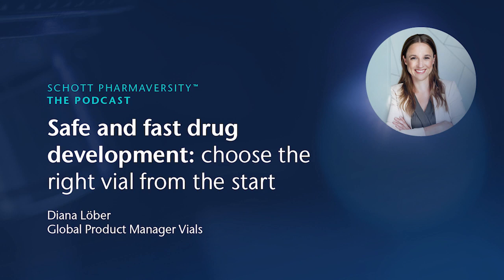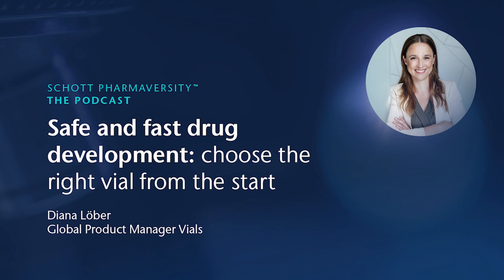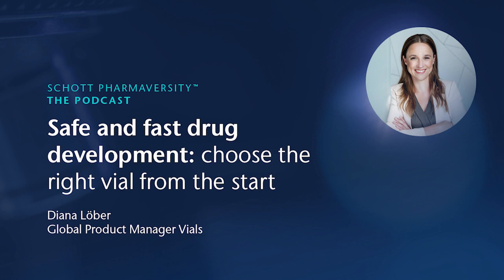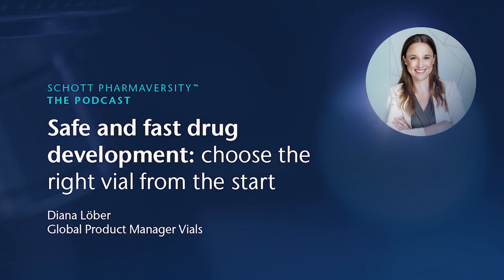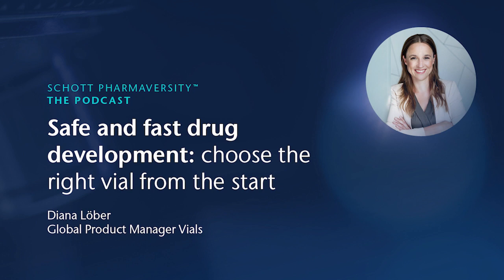Safe and fast drug development - choose the right vial from the start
During pharma development, goal number one is to find a formulation that keeps the drug stable and hence safe for the future patient. The more formulation options you have, the higher the likelihood that you find the most appropriate solution for the specific drug along its life cycle. Later re-formulations due to stability issues as e.g. particle formation or pH shift are time- and cost intensive.

Learn in this session how EVERIC® pure, an enhanced Type I glass vial, increases your formulation options resulting in safer and faster time to market.